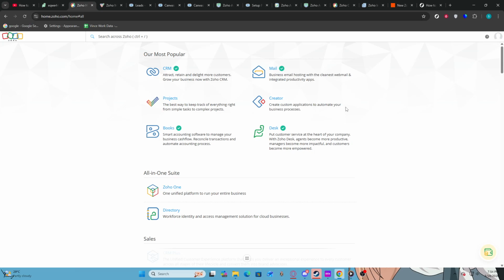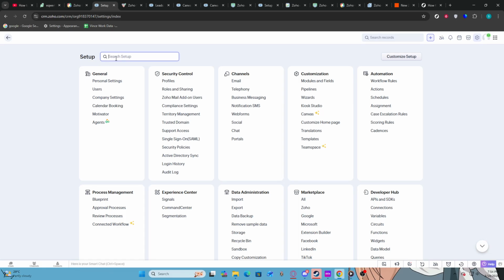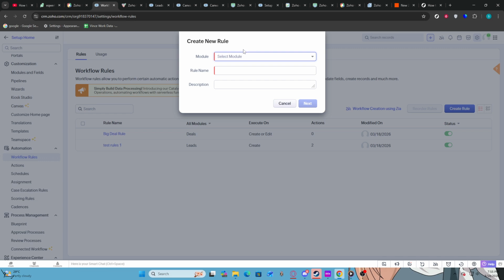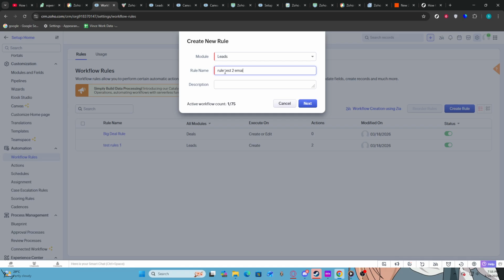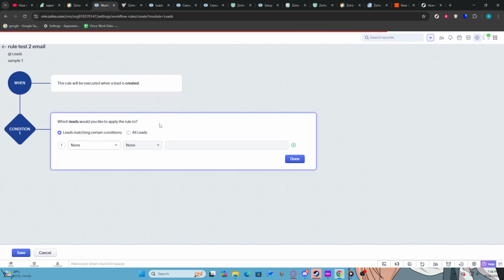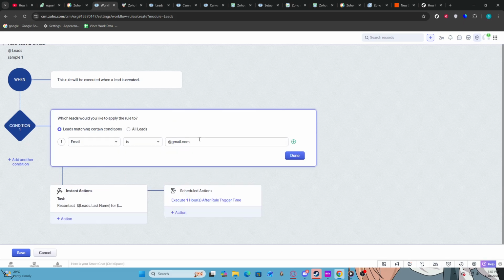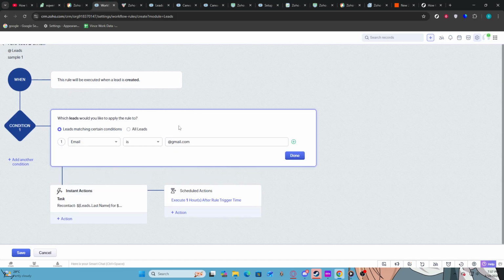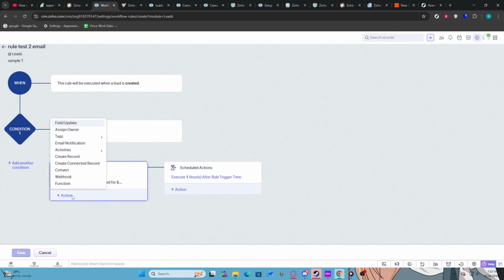How to create automated emails for Zoho workflows[FULL GUIDE]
In today's Video we cover, How to create automated emails for Zoho workflows